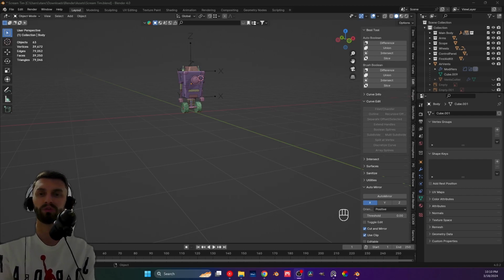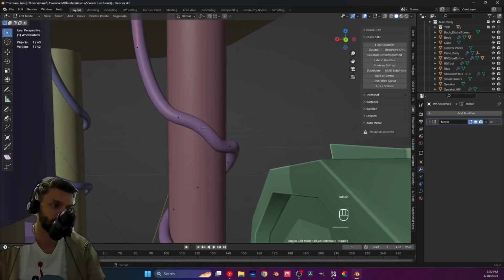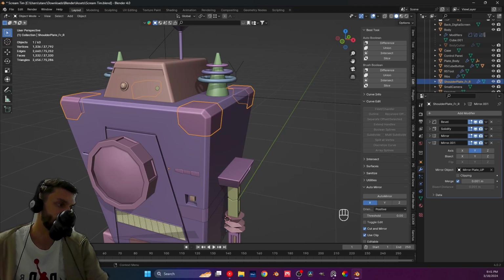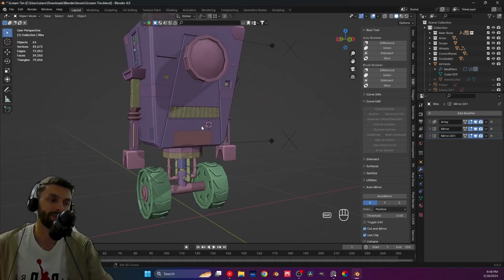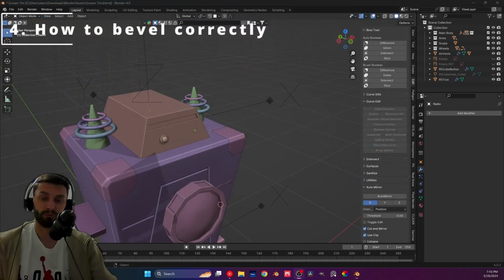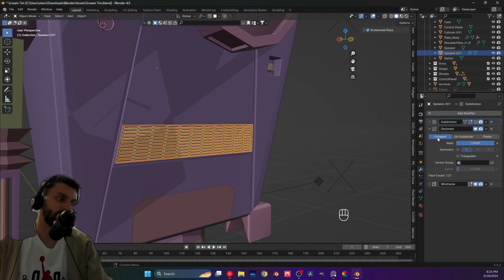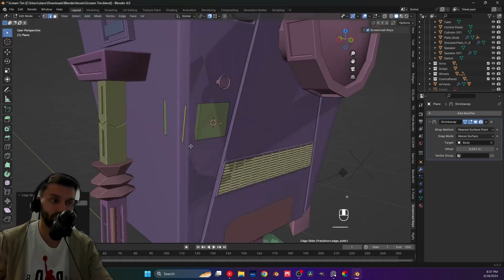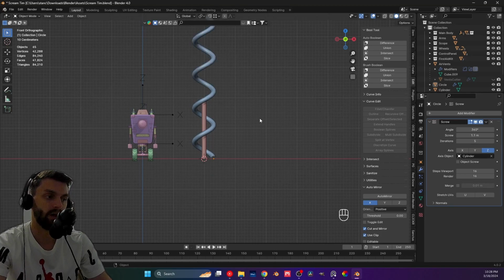Go beyond the normal 3D modeling Part2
With this video, I introduce you to new ways of creating intricate designs and details that will make your character stand out and it should help you understand better how to manipulate the geometry and how to deign robot characters.

Chapters:
00:00:00 - Best Trailer EVER
00:00:52 - Intro
00:04:50 - Going over the basics
00:23:58 - Creting engravings
00:29:28 - The wheel models
00:30:48 - How to bevel correctly
00:34:46 - Modeling the speaker
00:41:38 - Set-up for retopology
00:51:23 - The screw modifier
00:53:26 - Outro